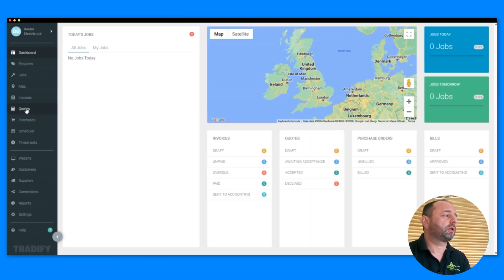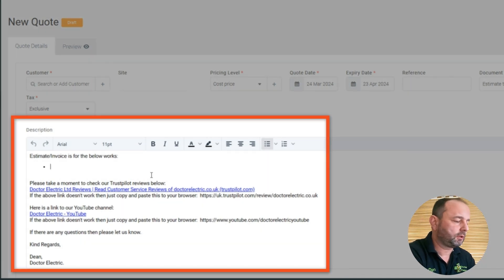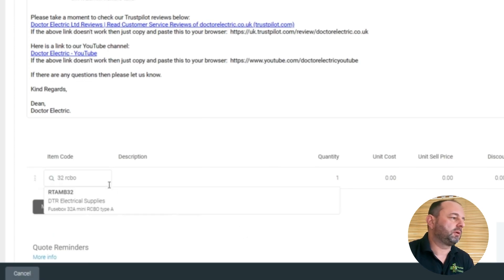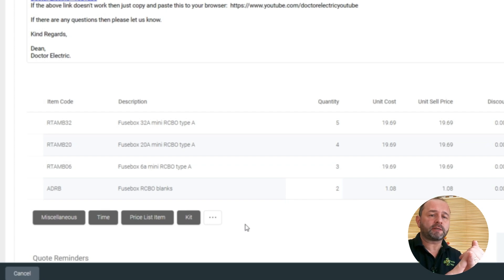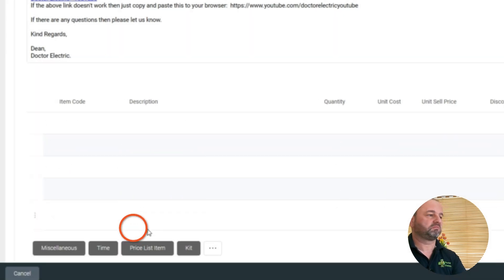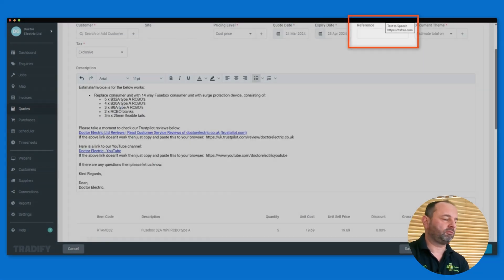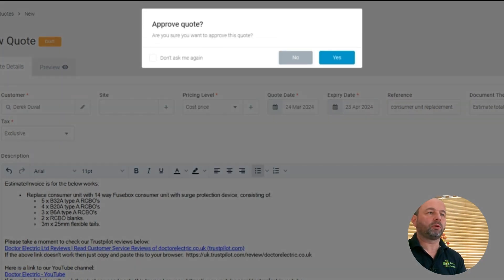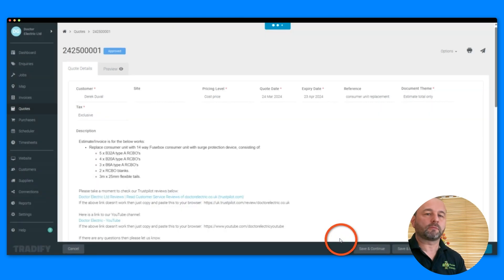Creating a Quote in Tradify With Doctor Electric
See how easy it is to create a quote in Tradify with Dean from  @TravellingVeteran.

0:00 - 0:07 Introduction
0:07 - 0:22 Creating a quote
0:22 - 0:42 Adding the job description
0:42 - 1:47 Adding line items
1:47 - 2:15 Adding customer details
2:15 - 2:34 approving and sending the quote
2:34 - 3:26 Outro

PHONE
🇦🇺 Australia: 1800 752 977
🇬🇧United Kingdom: 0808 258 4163
🇺🇸 USA: 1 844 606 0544
🇳🇿 New Zealand: 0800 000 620
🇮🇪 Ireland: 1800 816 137